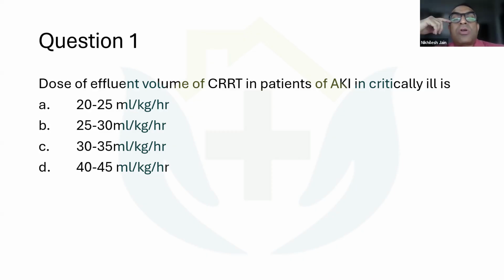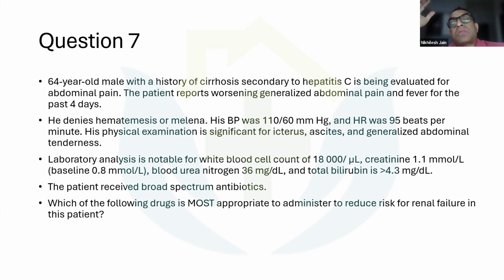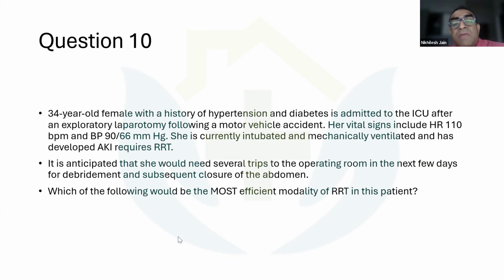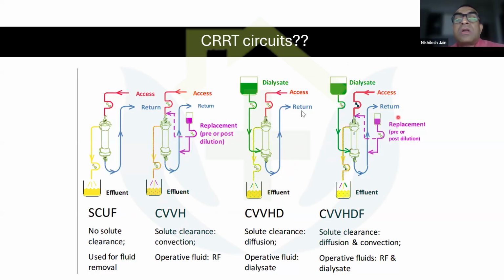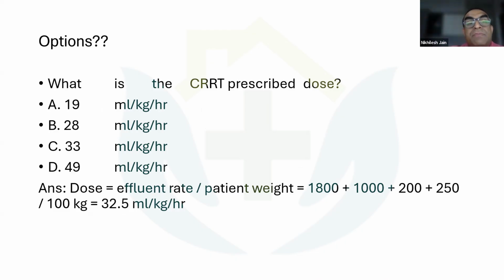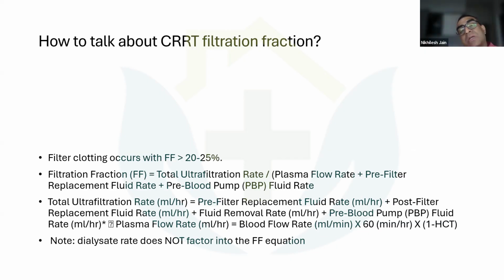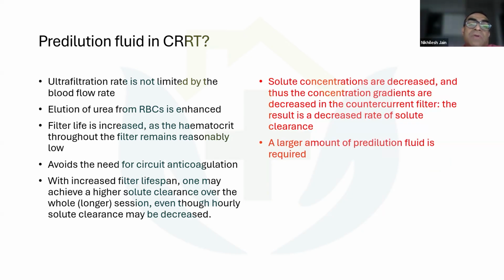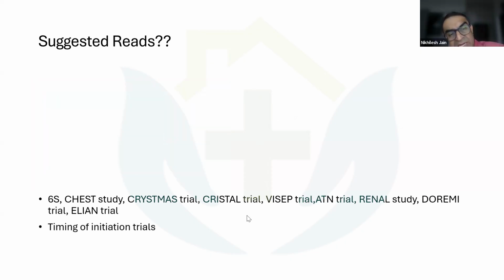The Ultimate Renal Course: Master Kidneys with Dr. Nikhilesh Jain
EDIC Part - II Course | Topic- Renal (CBS Session) | Dr Nikhilesh Jain | Full Video